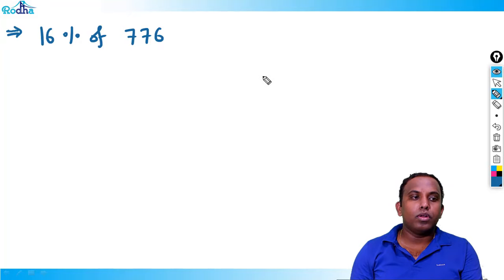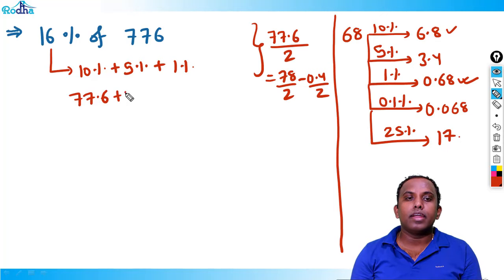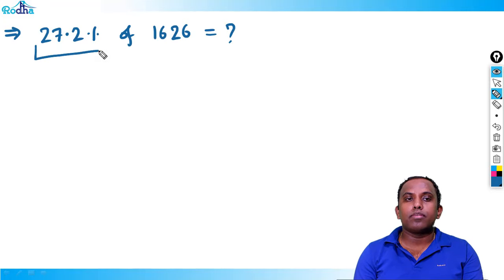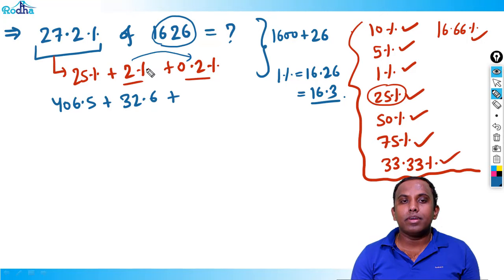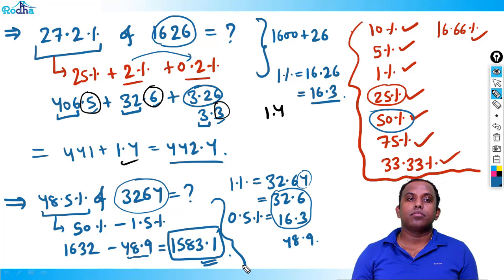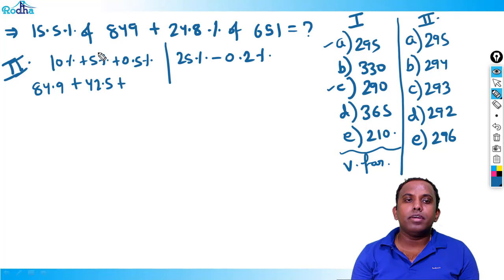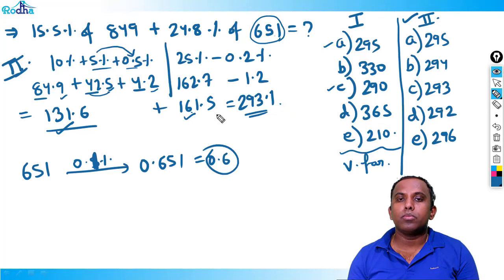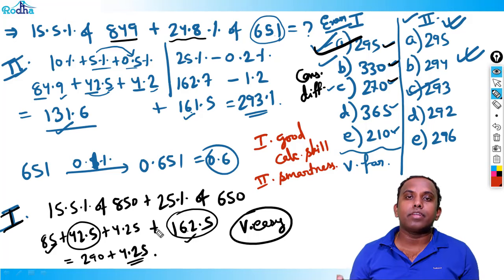Speed Maths 6: Approximation with Options | Arithmetic for CAT 2027 | Ravi Prakash Rodha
Master speed maths tricks for fast calculation. Learn multiplication tricks and more with Rodha (official Rodha course page)

- Learn to approximate values quickly for CAT Quant questions.
- Master techniques for fast mental calculation and estimation.
- Discover how to break down complex percentage calculations.
- Understand smart strategies to eliminate options efficiently in exams.

Chapters:
0:00 Speed Maths: Introduction to Approximation with Options
1:46 Calculating Percentages: Breaking Down Numbers
7:28 Speed Maths Tricks: Solving in 10 Seconds
12:00 Advanced Percentage Breakdown for Fast Calculation

This video, part of the Rodha Speed Maths series by Ravi Prakash Rodha, teaches essential speed maths tricks for fast calculation in CAT Quantitative Aptitude. It covers techniques for quick approximation, multiplication tricks, and mental math strategies relevant for CAT and other OMETs like XAT, NMAT, SNAP, and CMAT.